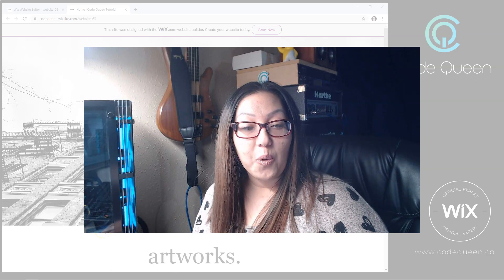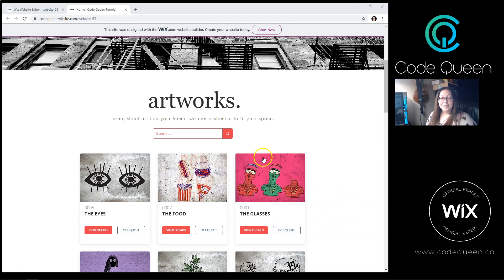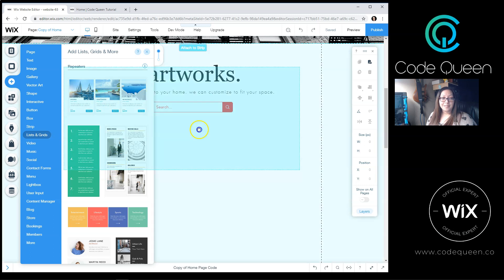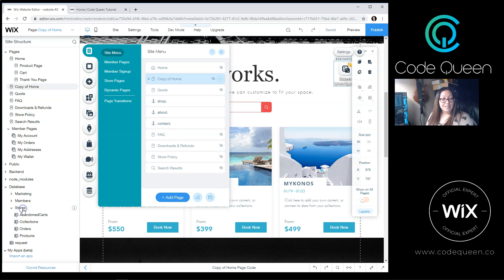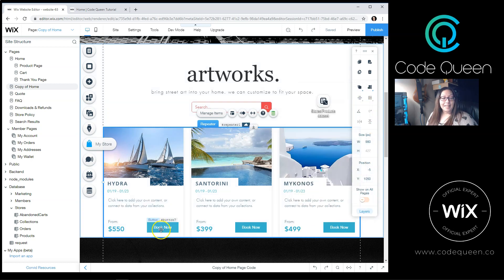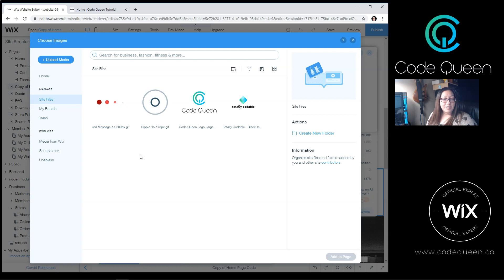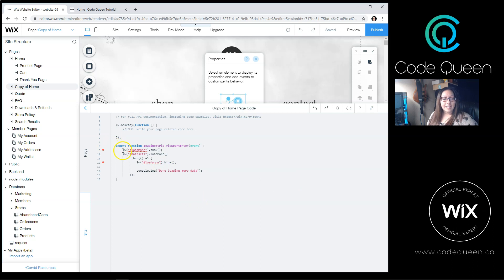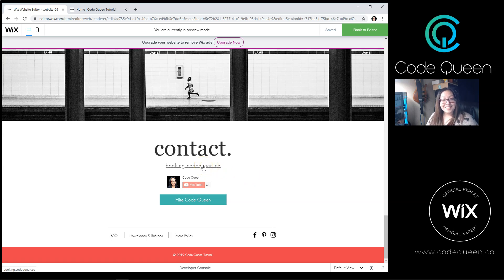Auto Load Content on Scroll to create Lazy Loading on Wix using Corvid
Learn how to auto load content on scroll to create a lazy loading effect on your Wix website using Corvid.  Our example uses Wix Stores app to give our products index section a unique loading style that is very popular on websites such as AliExpress.  This method allows the to page to progressively load content on page scroll instead of clicking a load more button or pagination element.  This is a great method to create an infinite scroll effect if you have many items on a database so that you can save on load time but limiting the initial number of items to display and slowly load a little more at a time as the person scrolls down the page.

Link to GIF's:  coming soon (check back later)